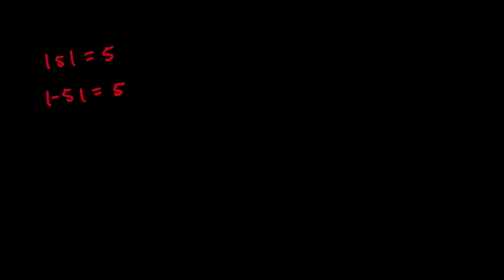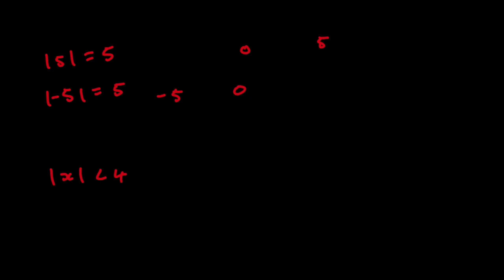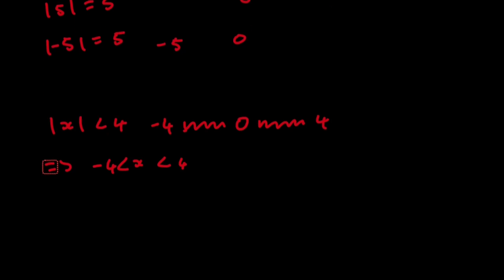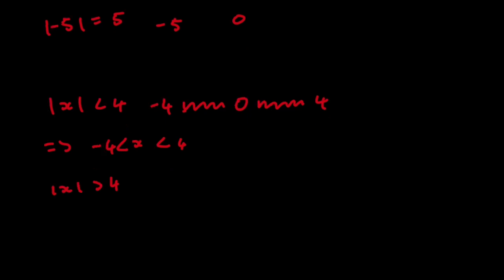The SHOCKING Truth About Absolute Values & Inequalities in Calculus I Introduction